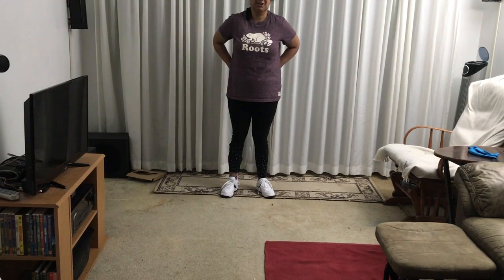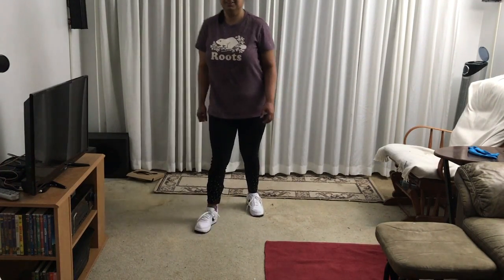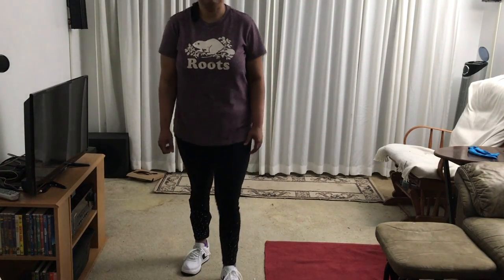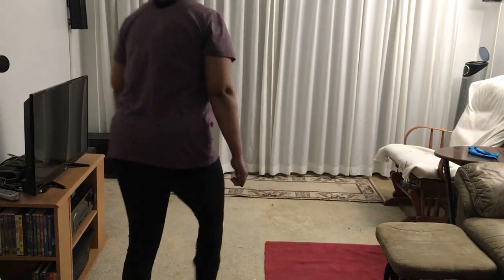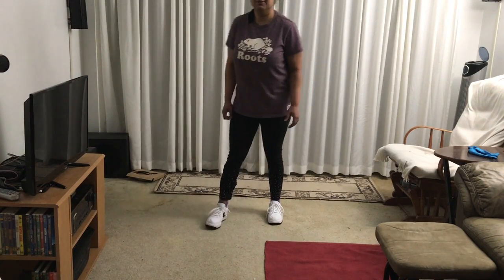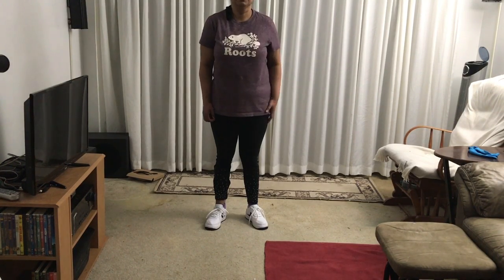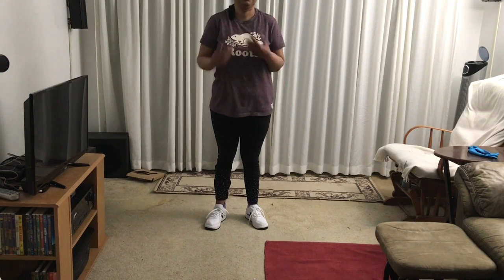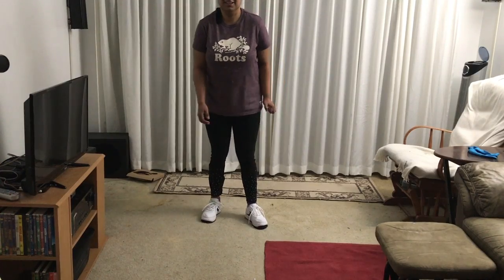Gait Retraining Begins March 25, 2019 - Walking with my Orthosis (Foot Brace)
In October 2018, I had surgery to remove the C4, C5 and C6 verterbrae from my neck (cervical spine.) This reduced the compression on my spine and relieved extreme stiffness I had been experiencing in my hands and legs for years. My stability when standing was much improved. However, my right foot still dragged considerably, something I had always attributed to damage due to being born with hydrocephalus. Imagine my surprise and anticipation in March 2019 when my neurologist, physiotherapist and orthodic specialist assured me that, with the aid of a foot brace and physiotherapy, this could be resolved. Moreover, I was informed that, because I hadn't learned to sit up, crawl and walk as described in typical infant to toddler milestones, my brain lacks the cognitive skills needed to utilize my core and glutes. Your body has all the strength and ability it needs for good balance and gait, I was told. We just need to train your brain on how to use that strength. I turned 40 this year and I am so excited - and so, so terrified - at the prospect of taking literal baby steps toward a level of mobility I never dreamed I would have.